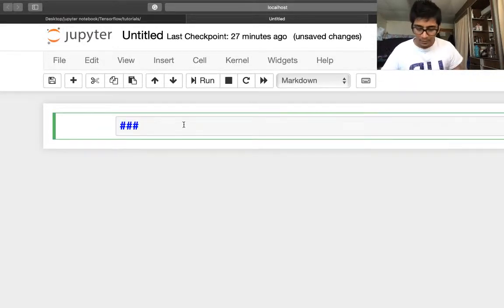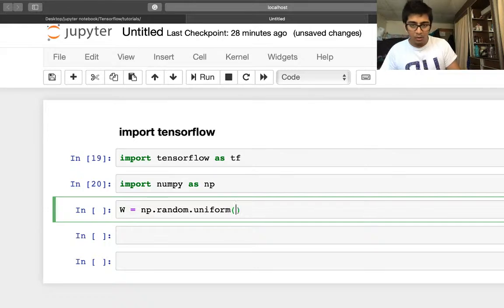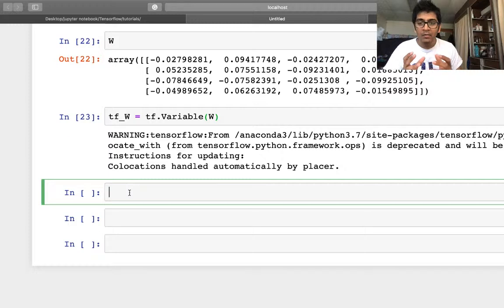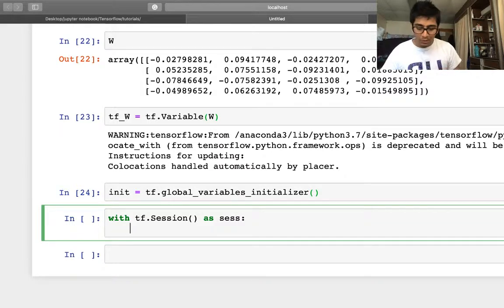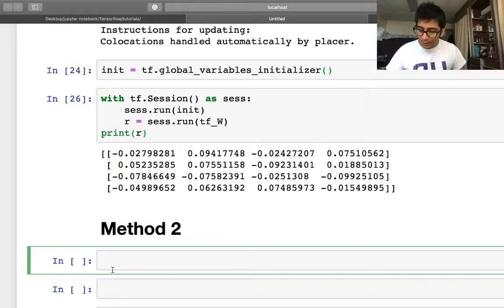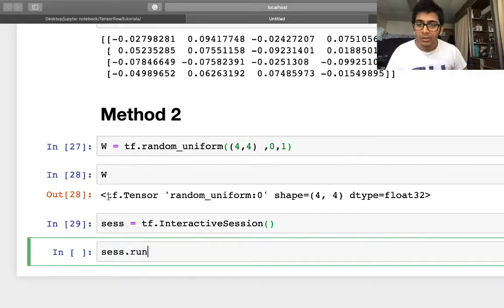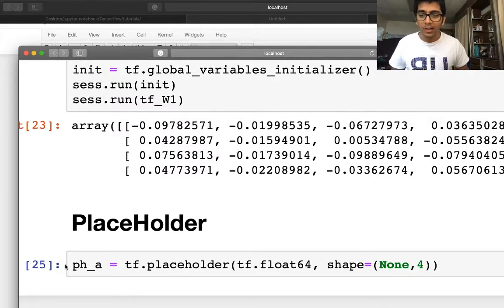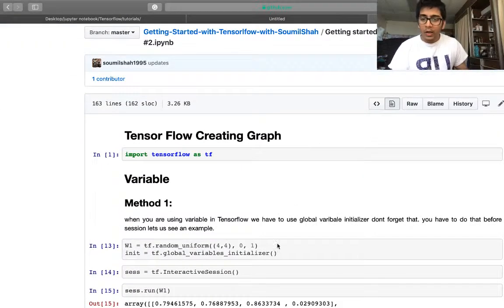Tensorflow Variable and Place Holder #3